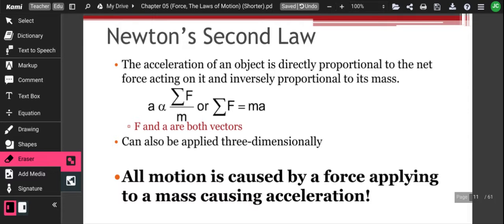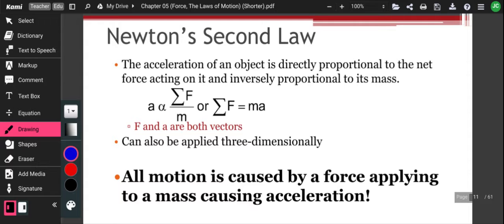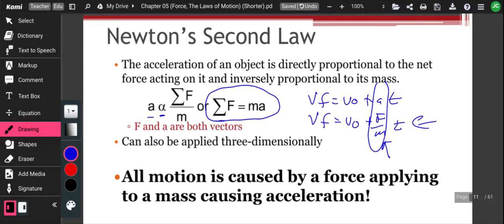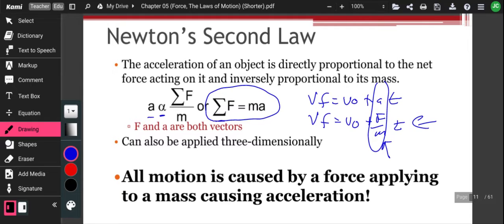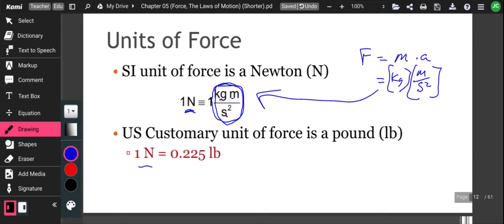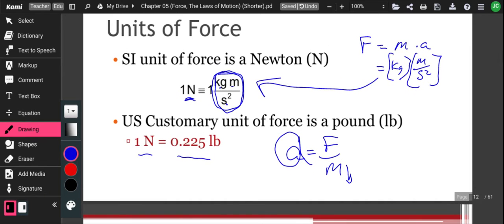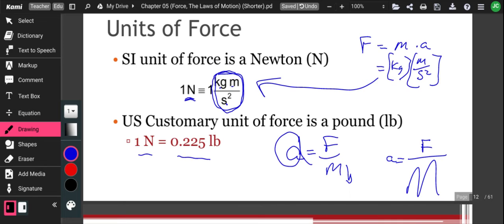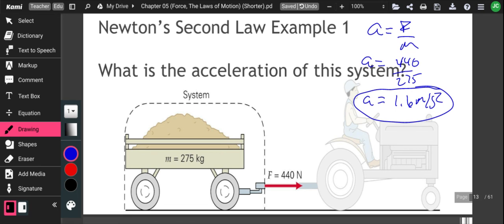Newton's 2nd Law Into